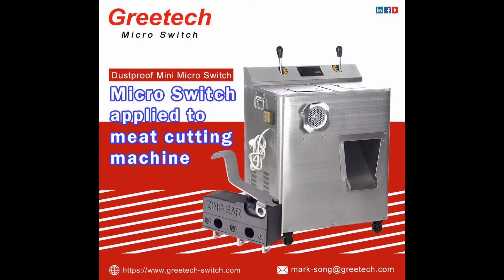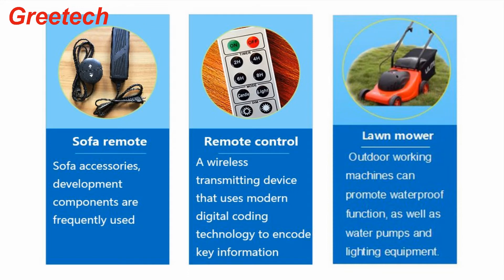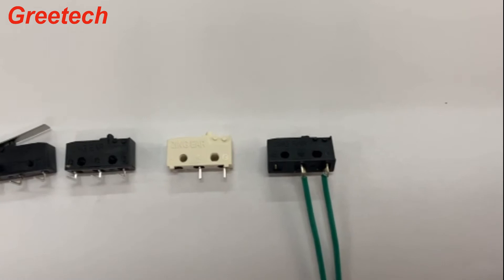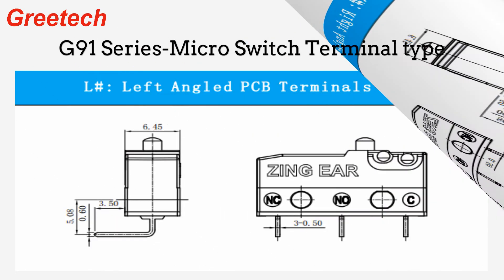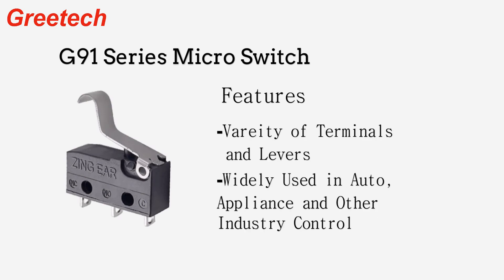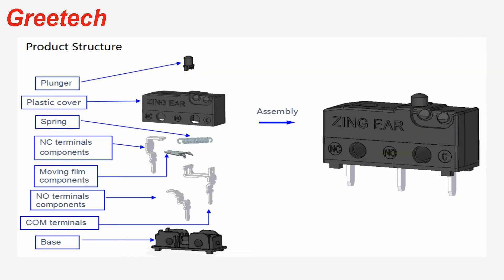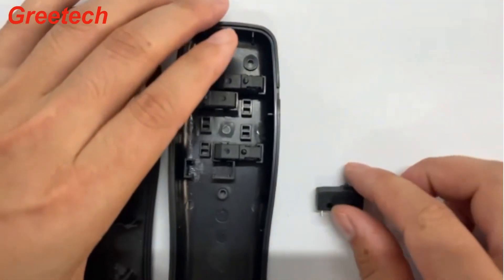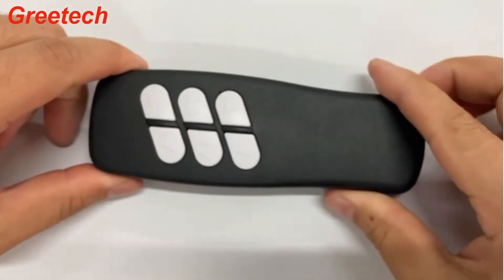Micro switch,Miniature micro switch, Subminiature Micro Switch, Dustproof micro switch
G91 dustproof micro switch is used in people's daily life or industrial production, especially in the fields of automobile control, home appliance control and industrial control, such as sofa controllers, remote controls, lawn mowers, ice machines, coffee machines, automobiles Door locker;

This G91 switch uses high-performance phosphor copper shrapnel, with superior fatigue resistance, ingenious structural design, smooth hand feeling, a variety of operating handle options, universal installation dimensions and connection terminals, suitable for switch installation and terminal wiring requirements different customers.

Want to know more micro switch price detail